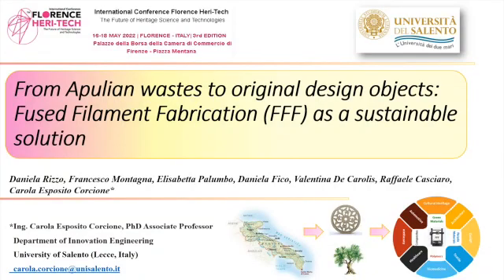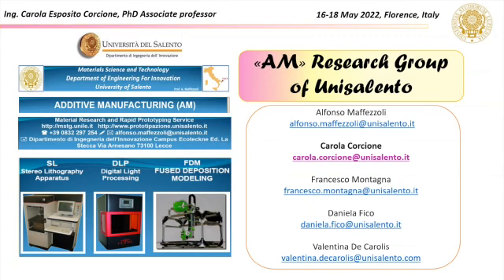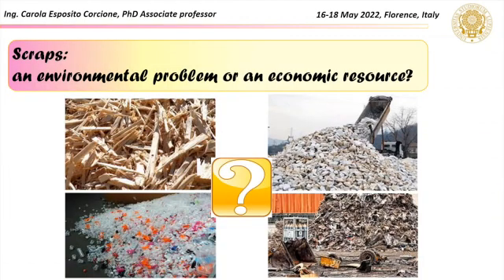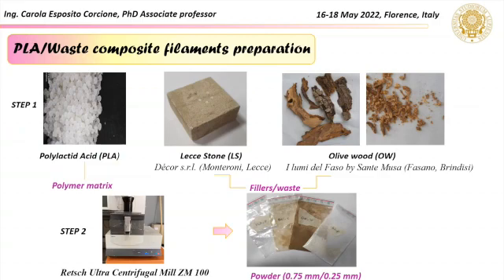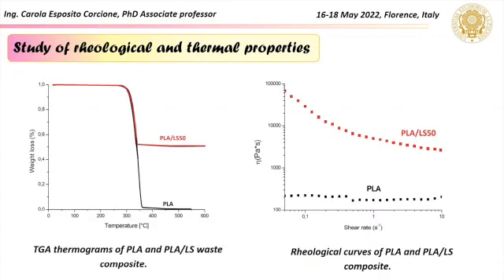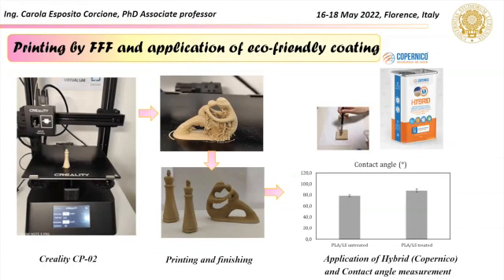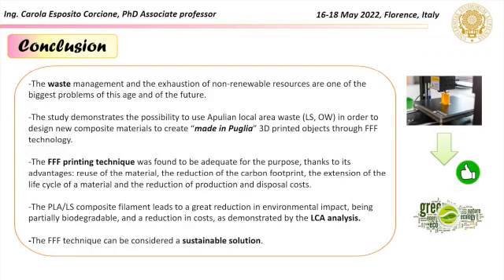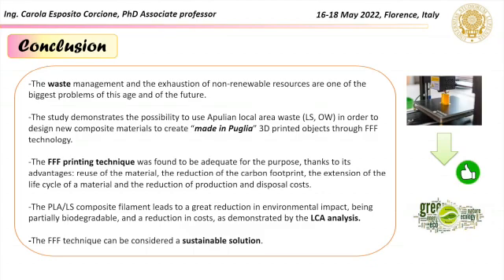presentazione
SALONE DELL'ARTE E DEL RESTAURO DI FIRENZE - 8TH EDITION - 16 – 18 MAY 2022 - FLORENCE - ITALY

Daniela Rizzo, Department of Cultural Heritage, University of Salento, Lecce, Puglia, Italy

Francesco Montagna, Department of Innovation Engineering, University of Salento, Lecce, Puglia, Italy

Elisabetta Palumbo, Institute of Sustainability in Civil Engineering, RWTH Aachen University, Germany

Daniela Fico, Department of Innovation Engineering, University of Salento, Lecce, Puglia, Italy

Valentina De Carolis, Department of Innovation Engineering, University of Salento, Lecce, Puglia, Italy

Raffaele Casciaro, Department of Cultural Heritage, University of Salento, Lecce, Puglia, Italy

Carola Esposito Corcione,  Department of Innovation Engineering, University of Salento, Lecce, Puglia, Italy